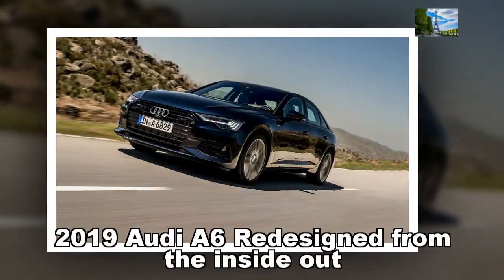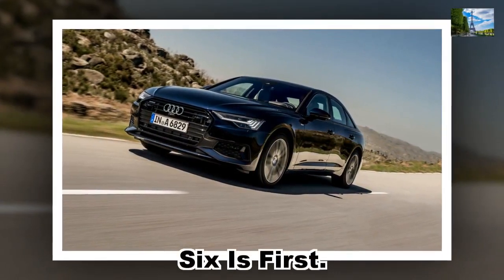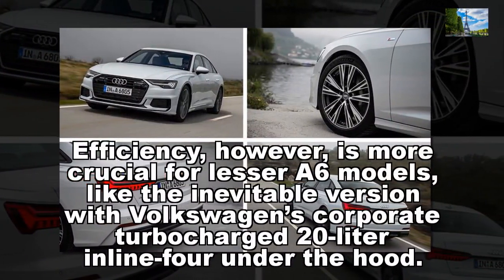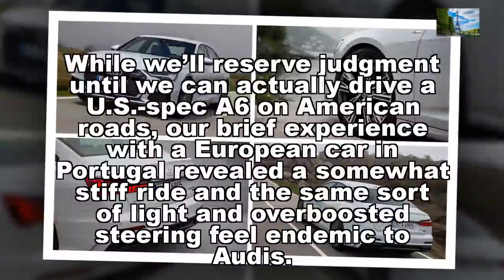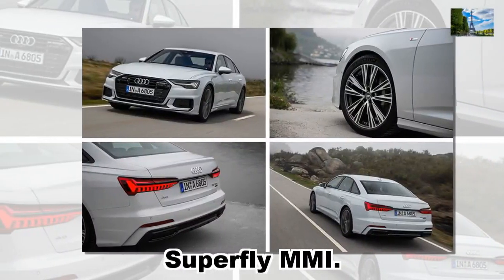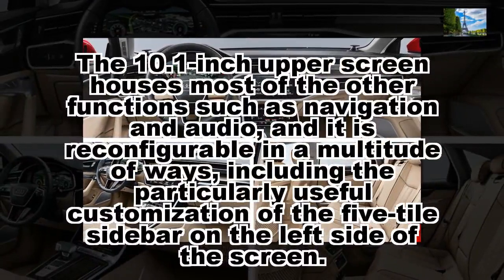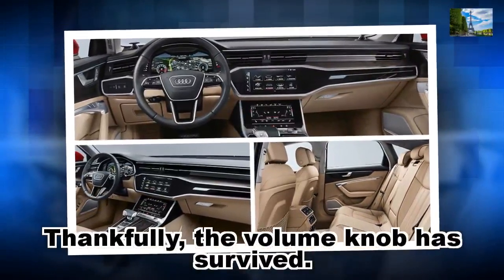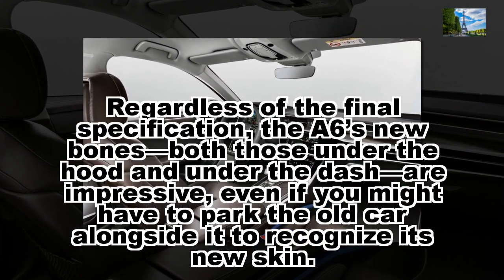2019 Audi A6 Redesigned from the inside outfunny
2019 Audi A6 Redesigned from the inside outSubscribe to watch the latest video